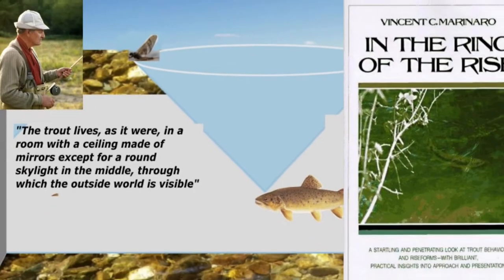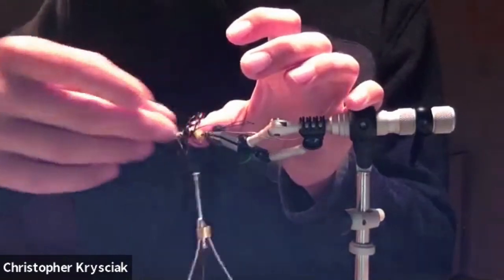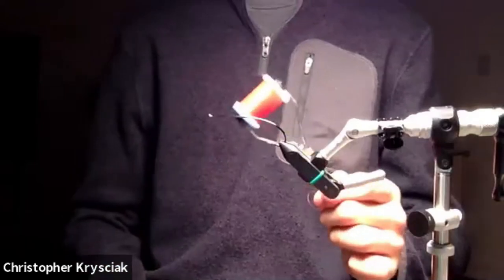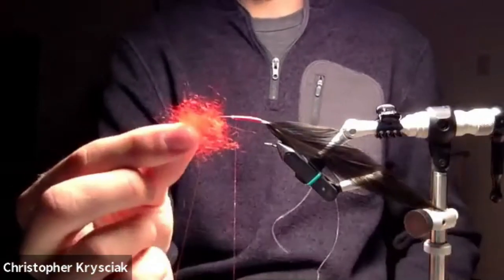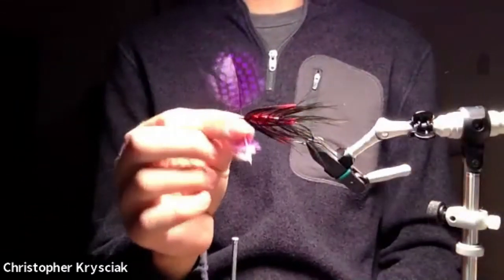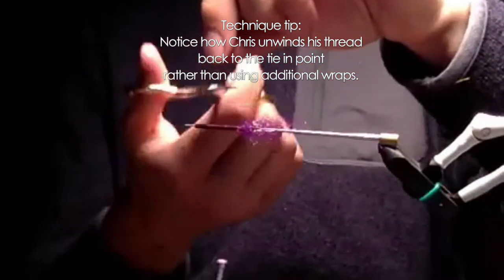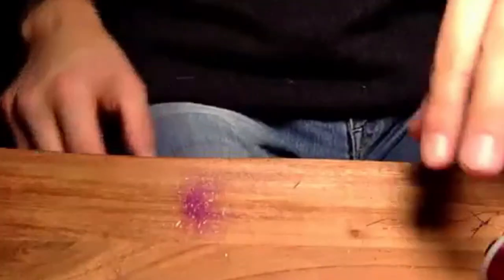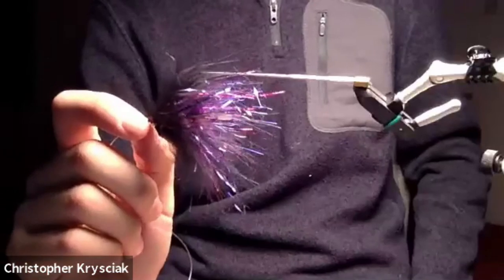Chris Krysciak: Steelhead flies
In the first part of this Zoom video Chris describes the differences between East Coast and West Coast steelhead. He then discusses variance in attractor patterns that are required for stocked vs resident trout.
There is a short sequence on theory of fish vision, followed by him tying three flies:
The Ho Boh Spey,
Black-winged Mahoney
 and finally a Purple Intruder.